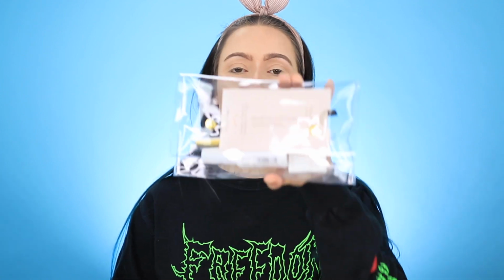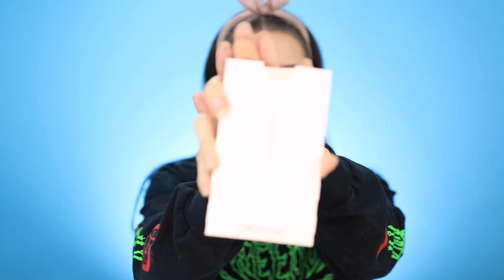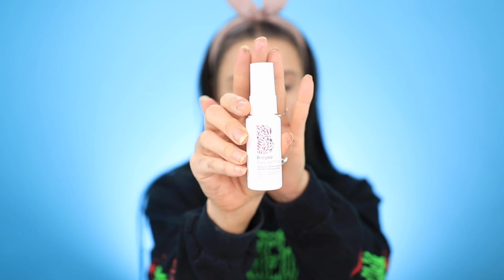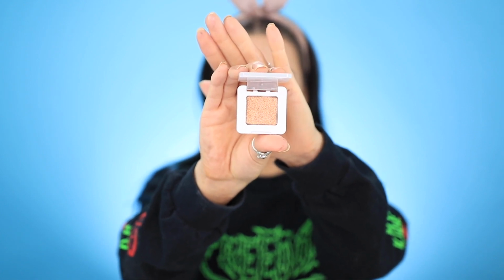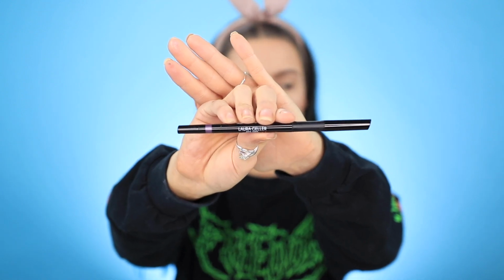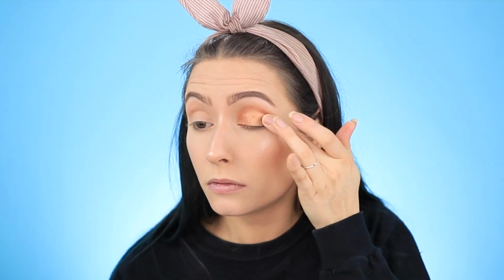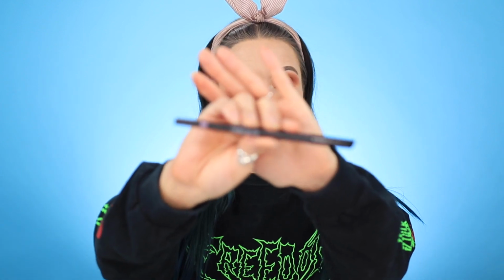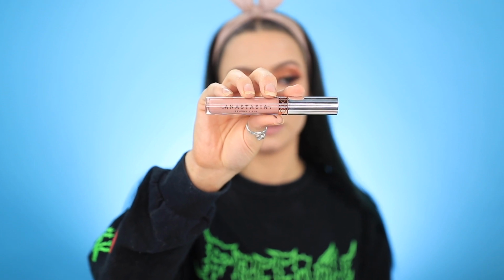Allure Beauty Box X Carli Bybel Review | April 2019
Today I’m going to be unboxing and reviewing the April allure beauty box in collaboration with Carli Bybel. I definitely have a bone to pick with this one, so give it a watch to hear what I think. I love you guys!